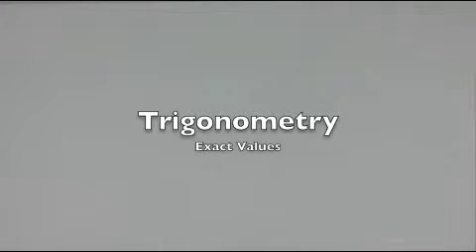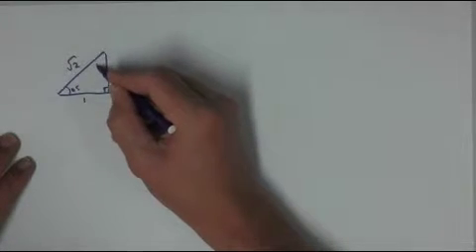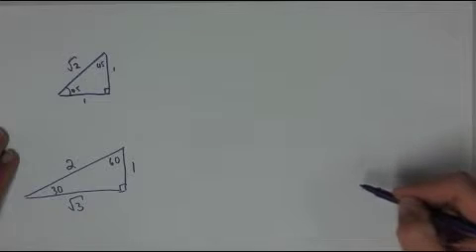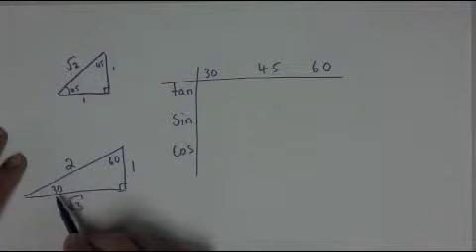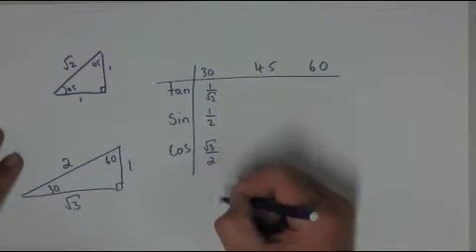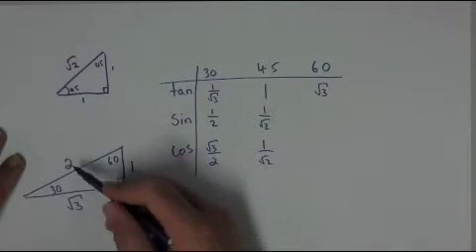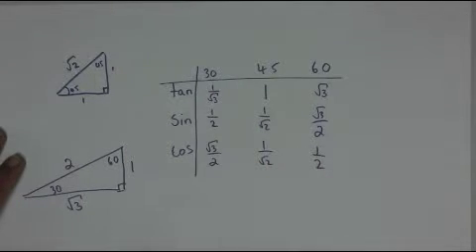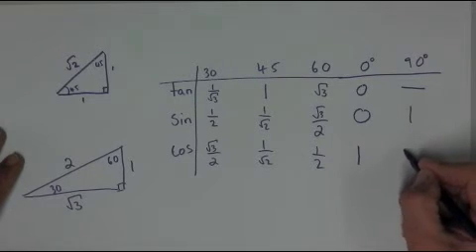Trigonometry Lesson 6 Exact values